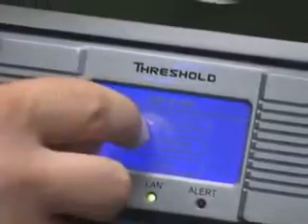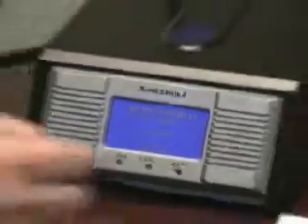hardware_demo.mov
EASY HOME AUTOMATION FOR EVERYBODY THAT ALSO MONITORS ENERGY USAGE.